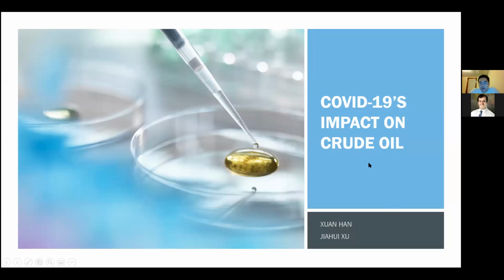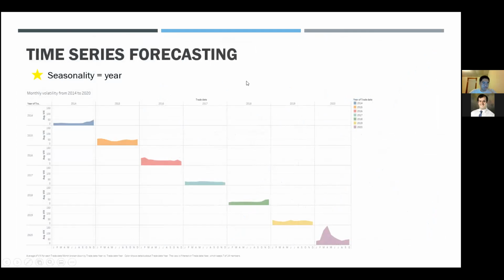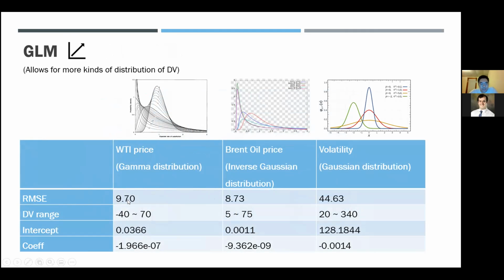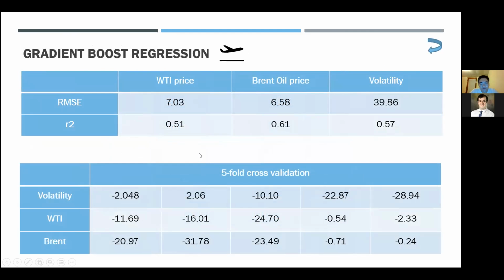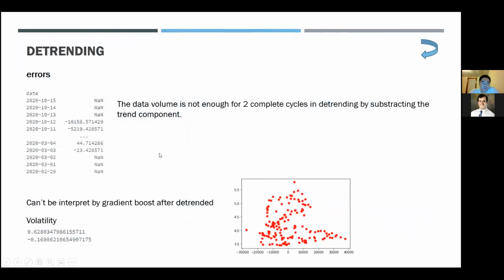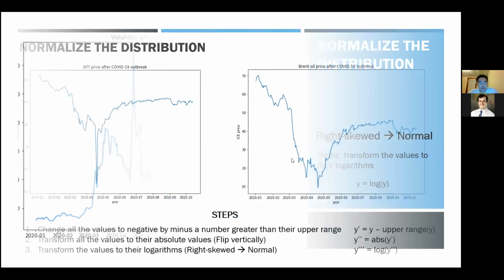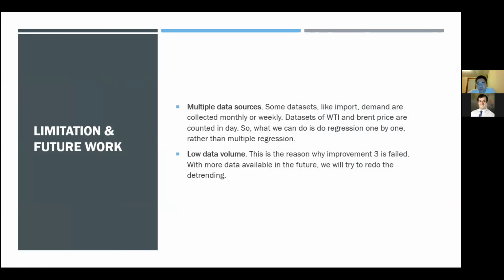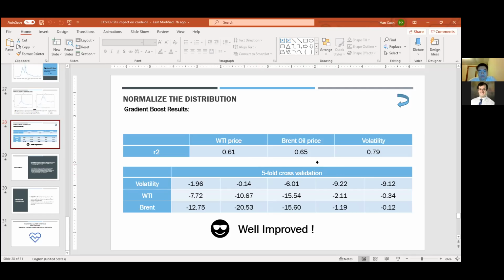BAN 5600 section 2, Nov/30/2020, project presentation